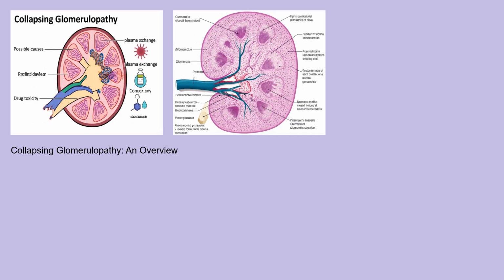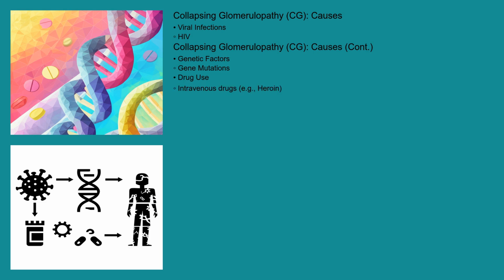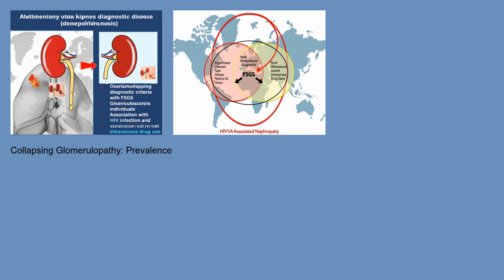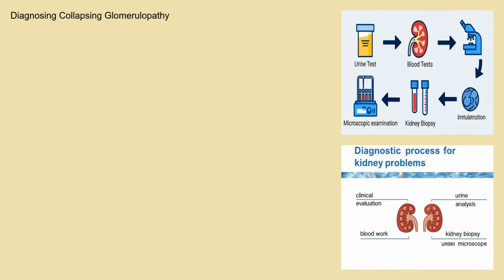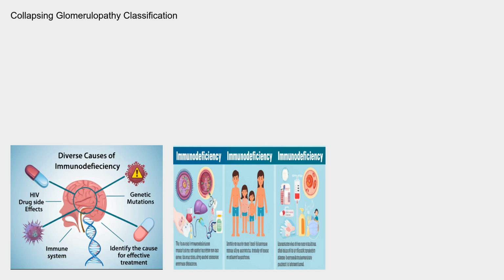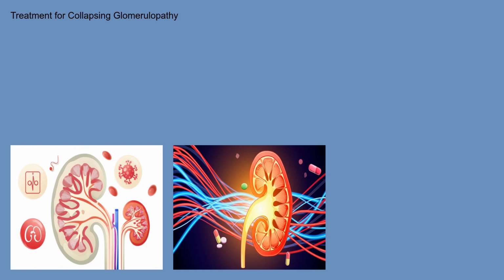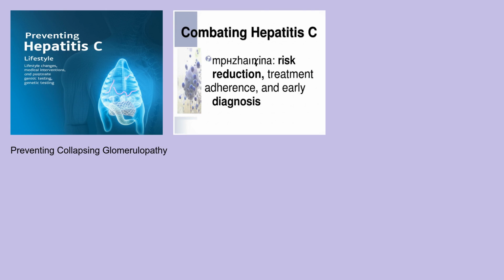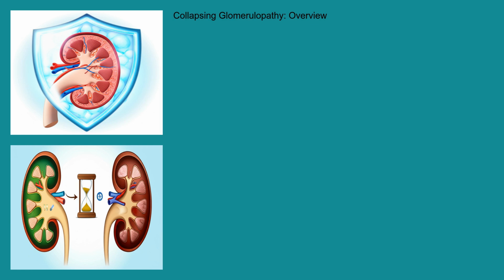Collapsing glomerulopathy Explained Causes, Symptoms and Treatment, All Insights